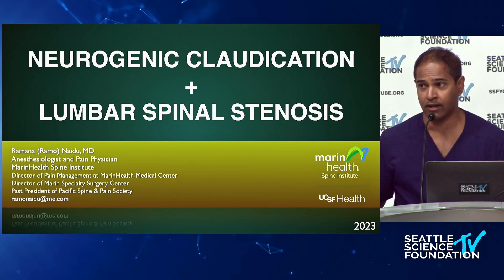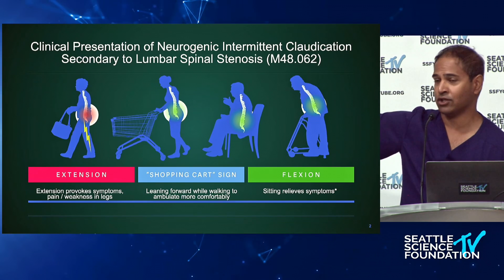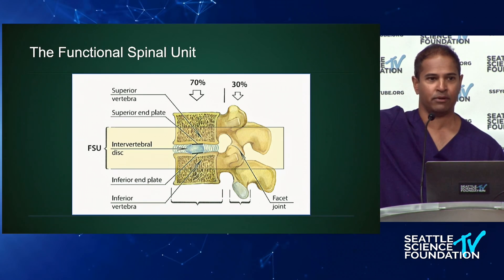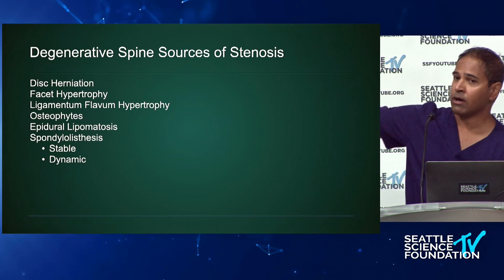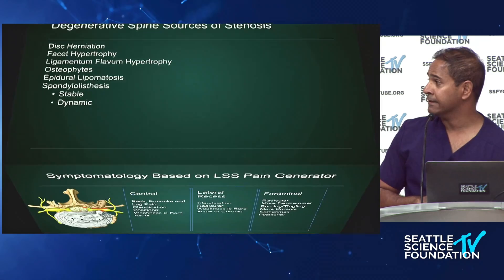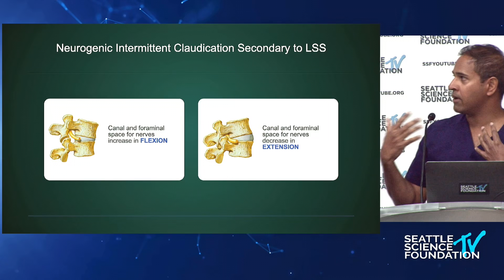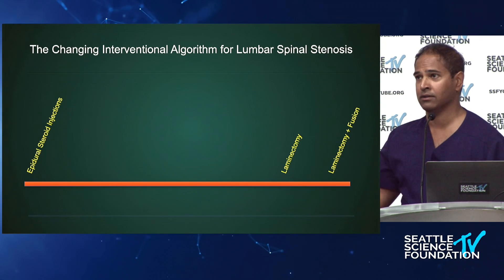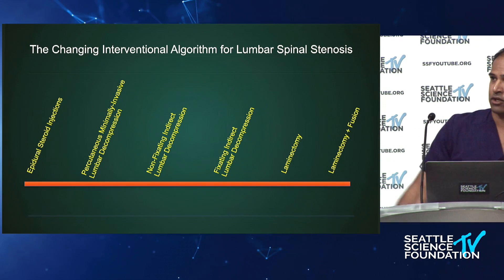Overview of Lumbar Spinal Stenosis - Ramana Naidu, M.D.